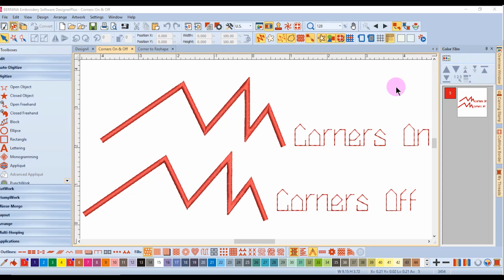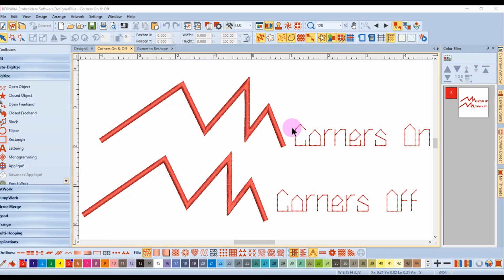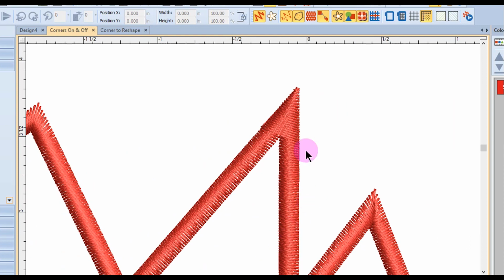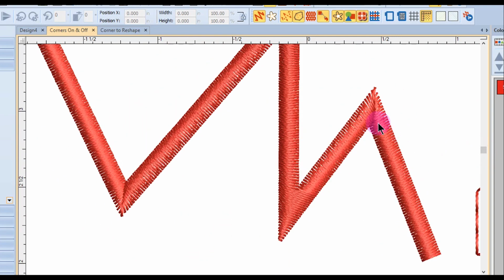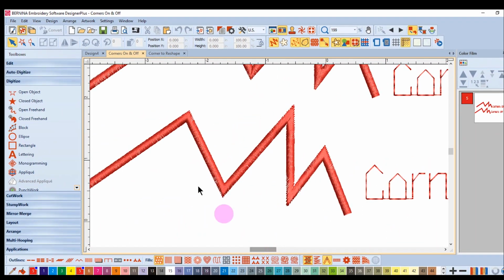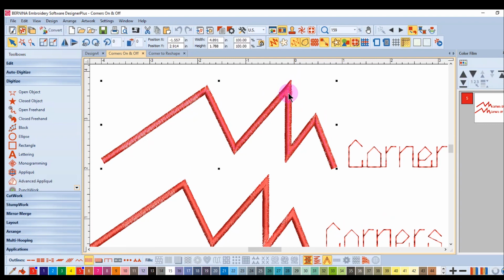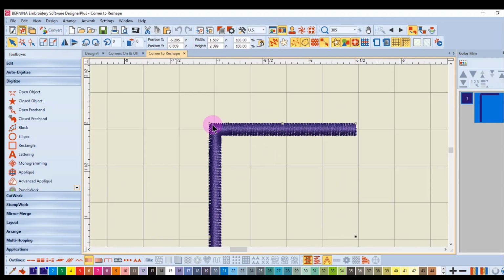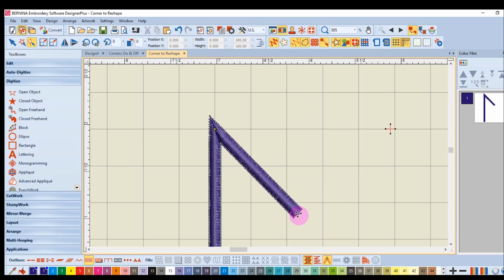8.11 Master BERNINA Embroidery Software 8 –Stitch Effects: Automatic Corners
Learn how Automatic Corners can create better corners in applique and satin outlines.